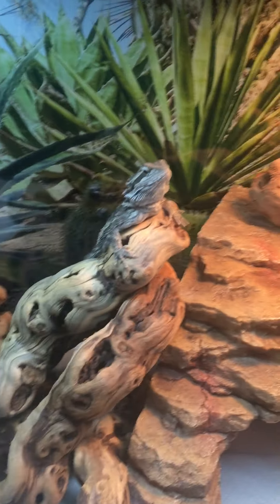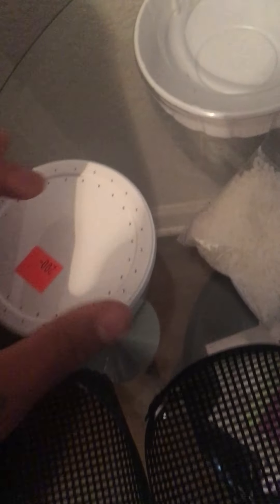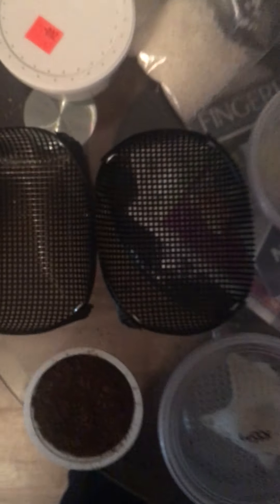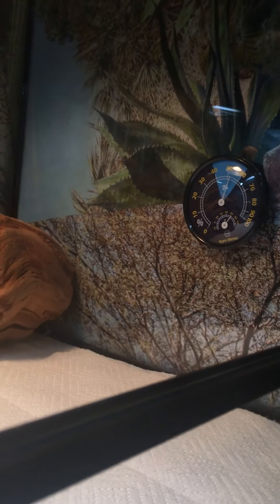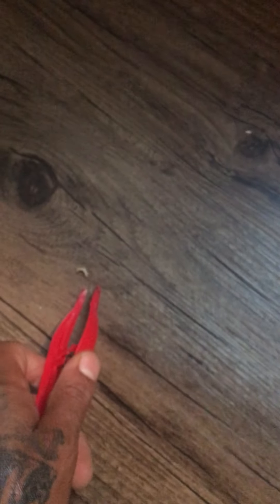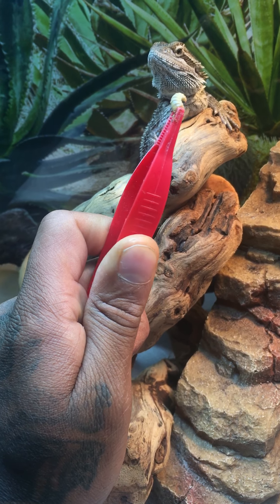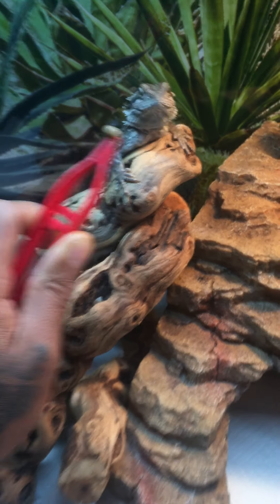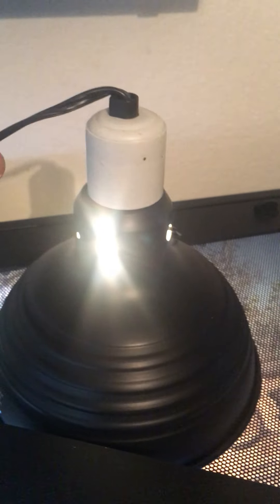Unboxing of lizard chow.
I’ll have an updated video of my housing of the bugs